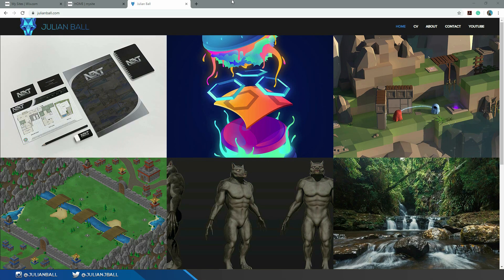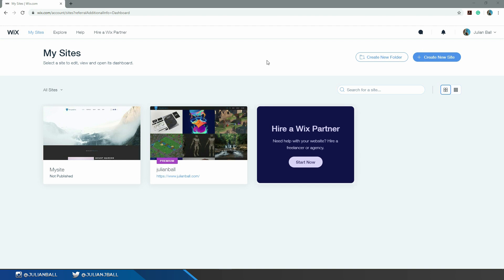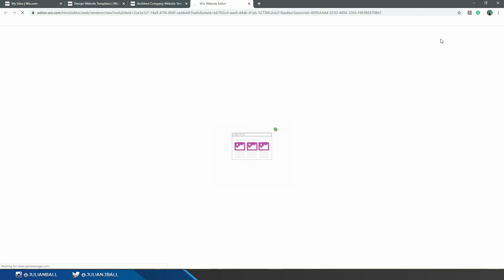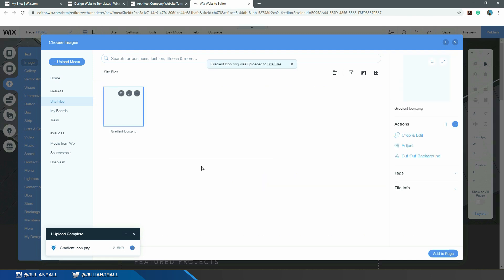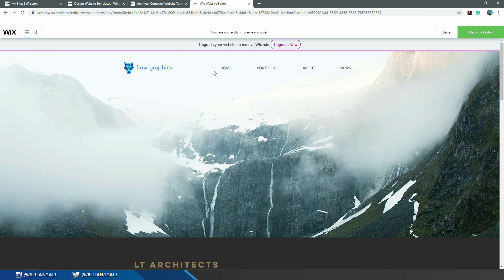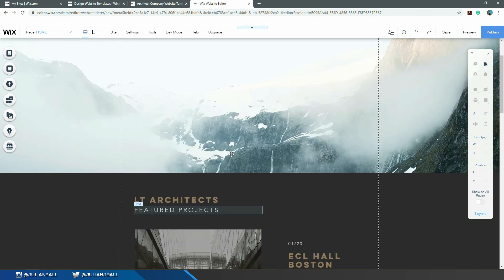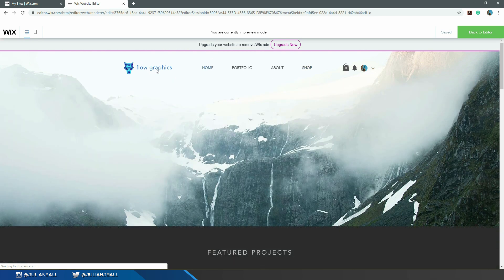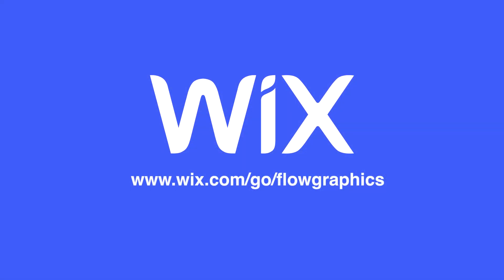How to Make a Portfolio Website | Wix Tutorial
Learn how to make your own detailed website in under 20 minutes using Wix.

See how you can create your own custom website using the Wix editor. No need for coding or technical experience, just start creating professional looking websites straight away!
Follow the timestamps below to fast track the video -
Create your first site: 1:27
Start using a template: 2:49
Adding elements 3:44
Add a storefront: 6:06
Previewing your site: 7:25